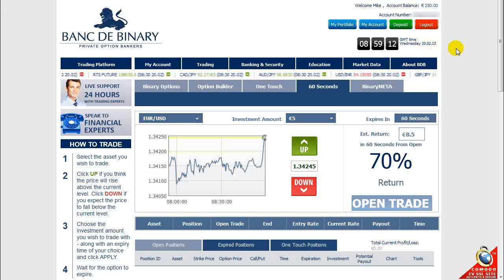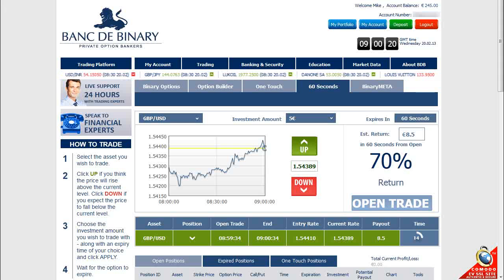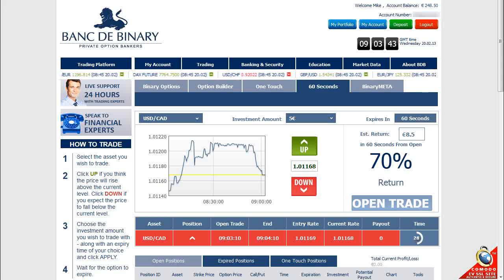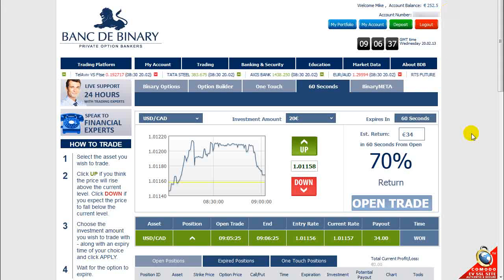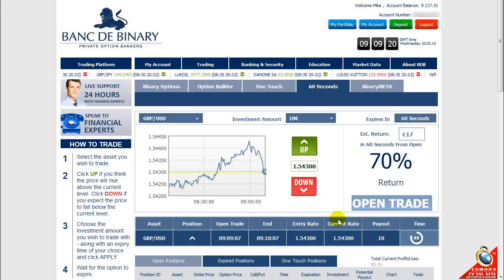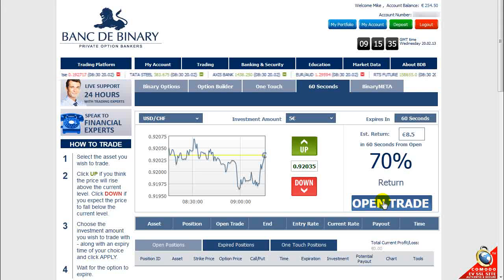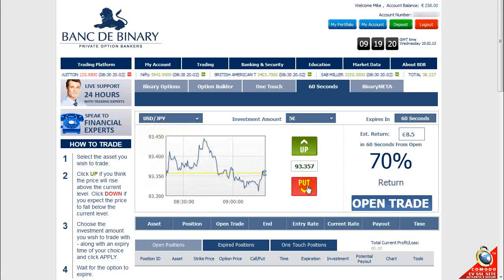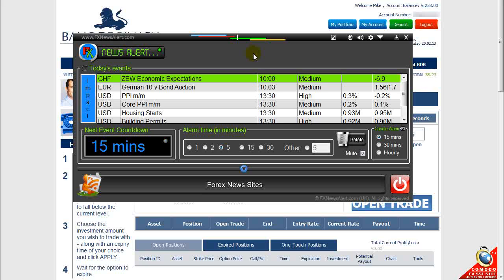Introduction to Forex Options Trading - Part 1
How to trade Forex Options, 60 second options trading